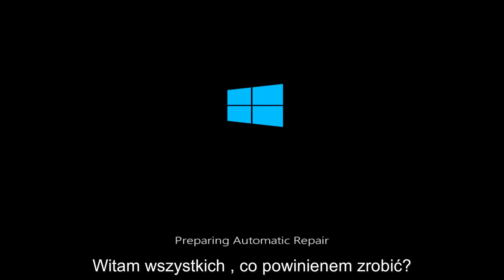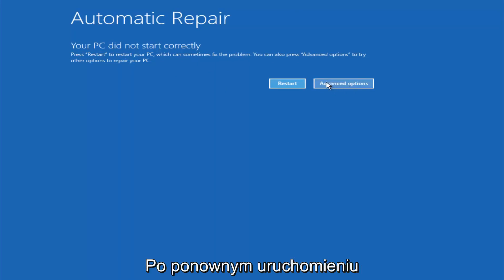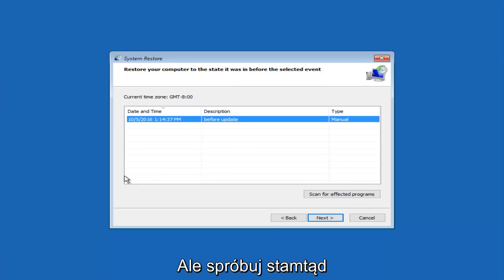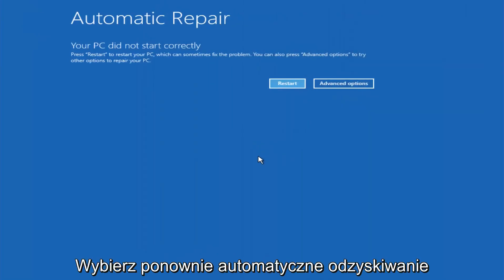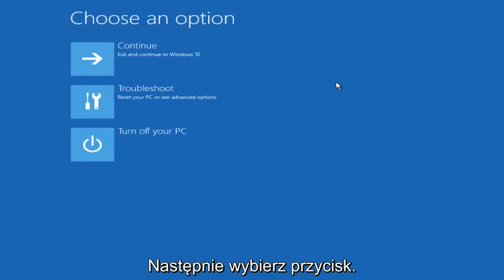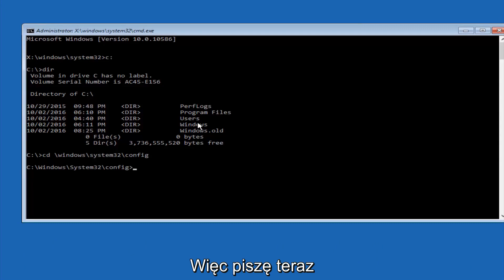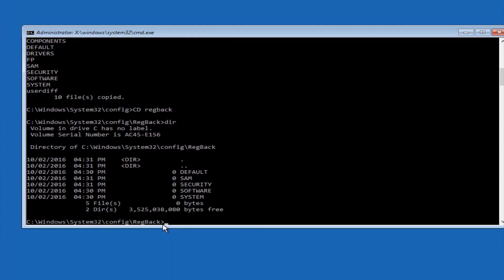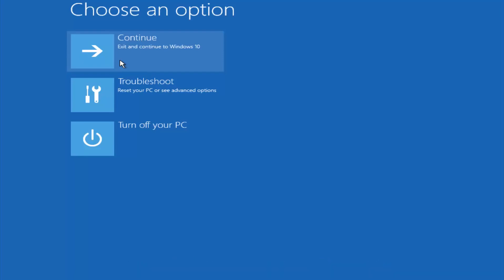Jak naprawić problemy z uruchamianiem systemu Windows 10 Kompletny samouczek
Problemy z uruchamianiem systemu Windows 10 są bardzo częste. Może się to zdarzyć z wielu powodów. W tym samouczku postaram się przedstawić kilka sugestii dotyczących rozwiązania tego problemu.

Jeśli masz typowe problemy, takie jak Blackscreen, Bootloop, ekran ładowania Infinite lub nieskończony rozruch, ten poradnik będzie dla Ciebie.

Ten samouczek będzie dotyczyć komputerów, laptopów, komputerów stacjonarnych i tabletów z systemem operacyjnym Windows 10 (Home, Professional, Enterprise, Education) wszystkich obsługiwanych producentów sprzętu, takich jak Dell, HP, Acer, Asus, Toshiba, Lenovo i Samsung) .